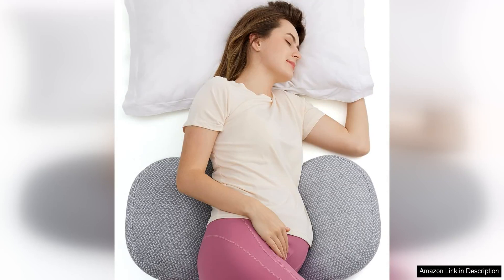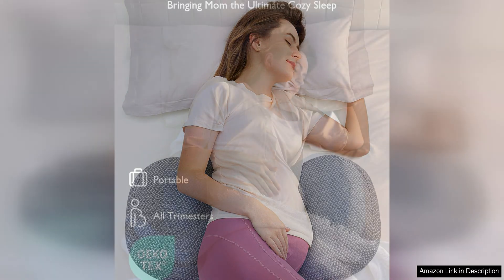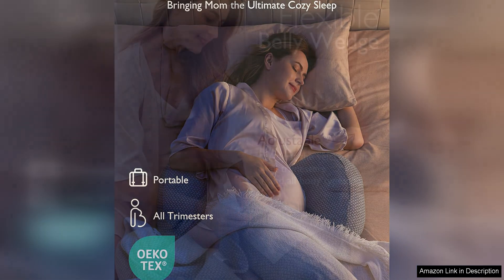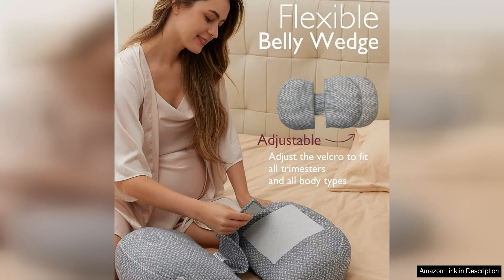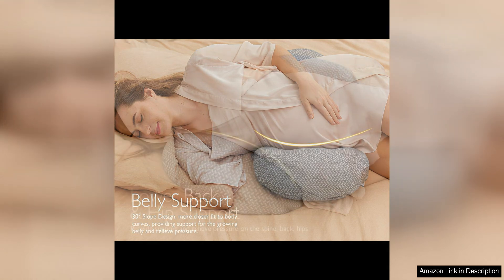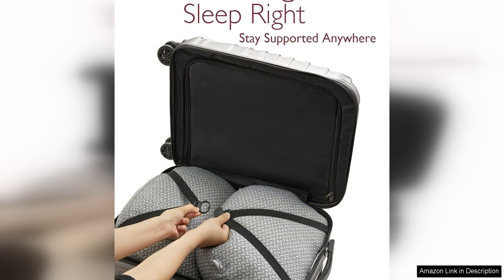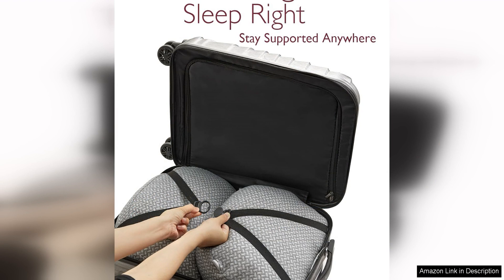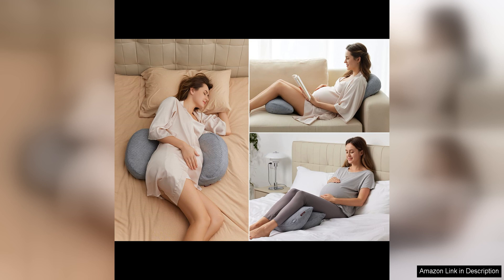Momcozy Portable Pregnancy Pillow for Sleeping W Shaped Maternity Pillow for Side Review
Momcozy Portable Pregnancy Pillow is a game-changer for expecting mothers who struggle to find a comfortable sleeping position. The unique W shape of this maternity pillow is designed to provide support for your back, belly, hips, and knees, allowing you to sleep soundly through the night.

One of the standout features of this pillow is its portability. Unlike traditional bulky pregnancy pillows, Momcozy's portable design makes it easy to take with you wherever you go. Whether you're traveling, staying at a friend's house, or just want to switch up your sleeping arrangements, this pillow is lightweight and convenient to carry.

The material of the pillow is soft and comfortable, providing a cozy surface to rest your body against. The cover is removable and machine washable, making it easy to keep your pillow clean and fresh. The high-quality construction ensures that this pillow will last throughout your pregnancy and beyond.

Many pregnant women struggle with finding a comfortable sleeping position as their belly grows. The Momcozy Portable Pregnancy Pillow alleviates this issue by providing targeted support where you need it most. By snuggling up to this pillow, you can reduce pressure on your hips and lower back, allowing you to relax and drift off to sleep more easily.

The W shape of the pillow also makes it versatile for use in a variety of positions. Whether you prefer to sleep on your side, back, or even prop yourself up for reading or watching TV, this maternity pillow can accommodate your needs.

In conclusion, the Momcozy Portable Pregnancy Pillow is a must-have for any expectant mother. Its innovative design, portability, and comfort make it a standout choice for enhancing your quality of sleep during pregnancy. Say goodbye to tossing and turning all night and say hello to restful, rejuvenating sleep with this fantastic maternity pillow.